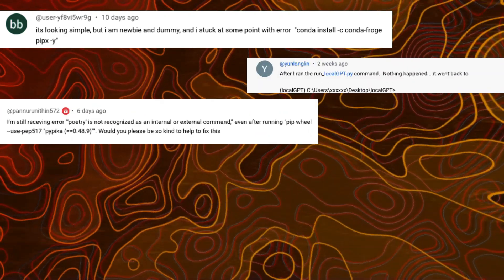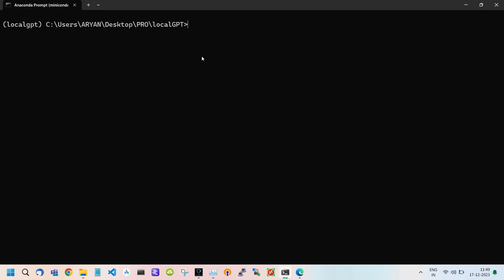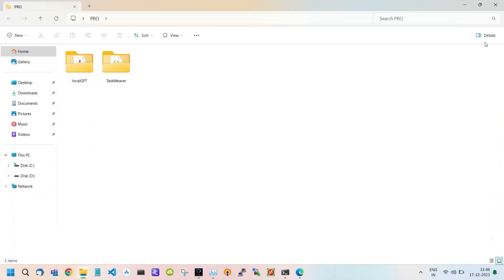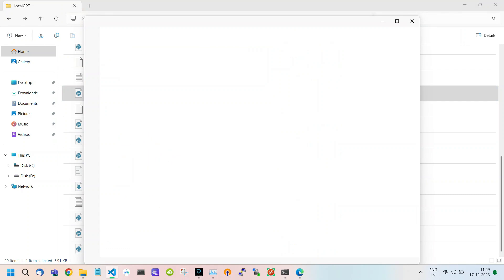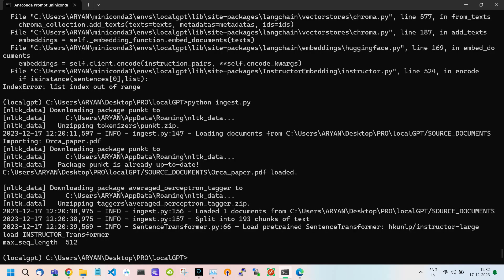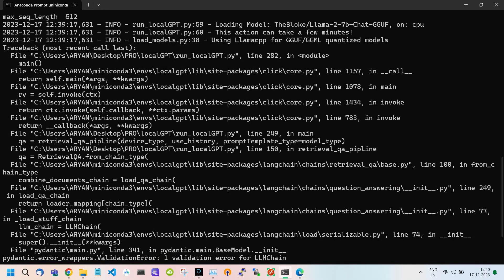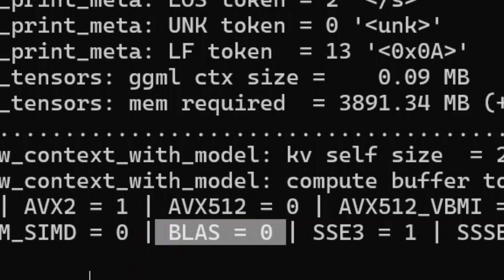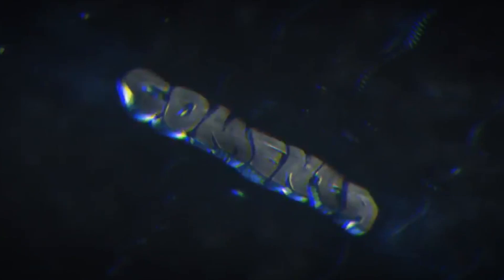Run Local GPT on Windows Without ❌ Errors 🚀 | Installation Guiide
"Seamless Guide: Run Local GPT on Windows Without Errors | Installation Tips & Troubleshooting" | simplify AI | 2024

Commands :

-- Python Ingest Command:
python ingest.py

-- NLP Library Command:
import nltk
nltk.download('punkt')

-- Python Run Local GPT Command:
python run_LocalGPT.py

-- Commands to Install LlamaCPP:
set CMAKE_ARGS=-DLLAMA_CUBLAS=on FORCE_CMAKE=1

pip install llama-cpp-python==0.1.83 --no-cache-dir

Description :
In this video, we dive into running Local GPT on your system, addressing common errors faced during the process. Before we start, I'll recap what we covered in our previous videos, including the error-free installation of Miniconda and Local GPT. All the essential links and commands will be provided in the description for your convenience.

Navigate to our "pro" folder where the Local GPT folder is located. Open your terminal and ensure you've watched our Part 1 video on Local GPT installation, as certain packages are required.

Inside the Local GPT folder using the CD command, our Conda environment is activated, making us ready to run Local GPT on our system.

To embed your system's text into a vector database, we use the "python ingest.py" command. This process utilizes the Orca paper PDF to import data, cutting or splitting the document into smaller chunks for efficient analysis.

Encountering a "list index out of range" error during this process? It may be due to missing Natural Language Processing (NLP) libraries like NLTK. Resolve this by installing NLP libraries in the "ingest.py" file.

Now, head to the last command. Run Local GPT using "python run/LocalGPT.py," and you'll see the model start installing. Note that our LLM models are quantized (GGUF and GGML formats) and use LlamaCPP to run. Installation may throw an error if LlamaCPP is missing.

To install LlamaCPP, use two commands: "set Cmake/ARGS equals to -D llama" and "pip install LlamaCPP." Followed by running the Local GPT command again, overcoming the LlamaCPP error successfully.

The Llama architecture, with 7 billion parameters and a size of 6.74 billion, runs on CPU (Blas equals zero). In the prompt area, input queries like "What is the Orca model in the paper?" and observe the model's CPU usage for the answer.

This is the second part; in the third, we'll explore configuring Local GPT, changing models, and managing documents.

Tags -
chatgpt, ai, artificial intelligence, privategpt, private gpt, chat with files, open-source gpt, open source llm, gpt4, gpt3.5, chat gpt, open ai, gpt4all, gpt 4 all, tutorial, llm tutorial